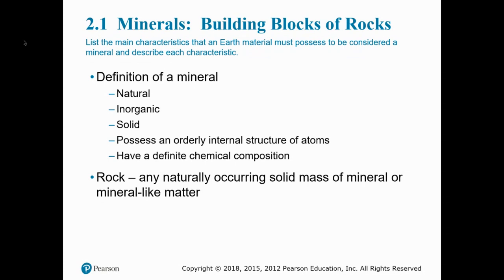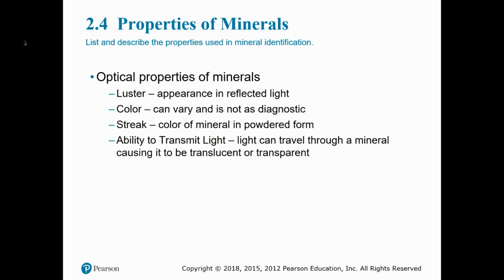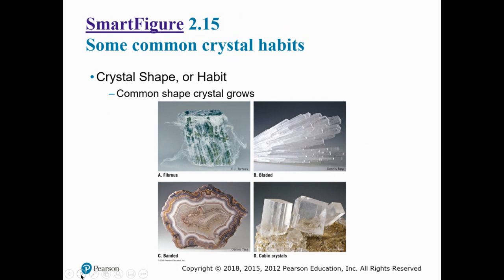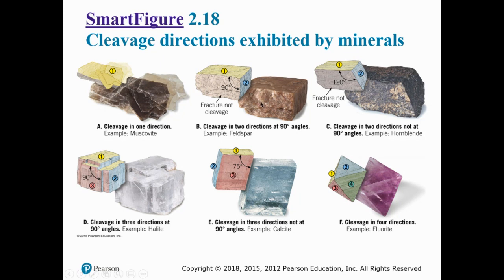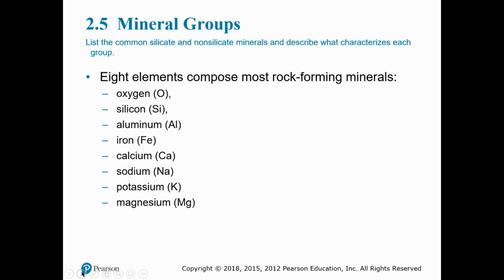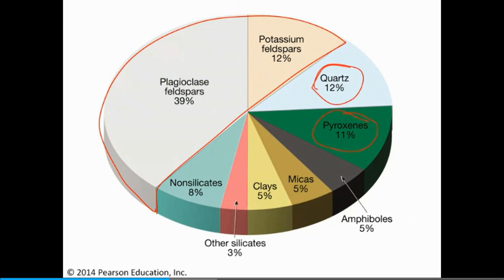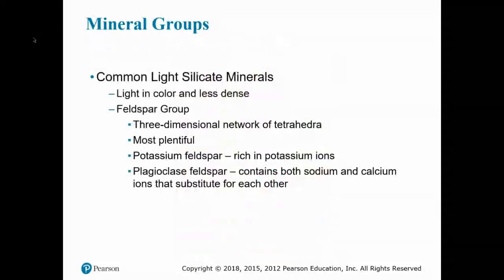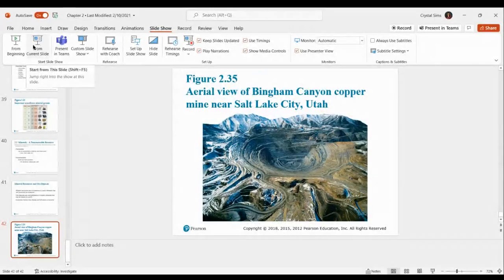Earth Science Chapter 2: Matter and Minerals